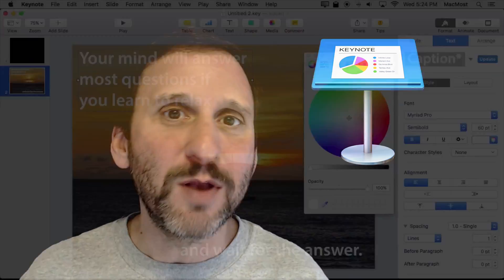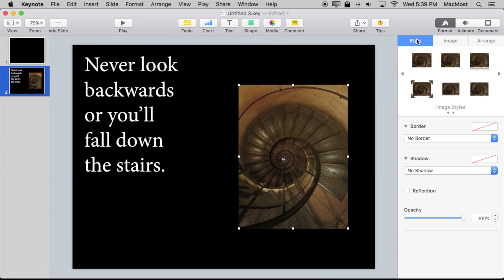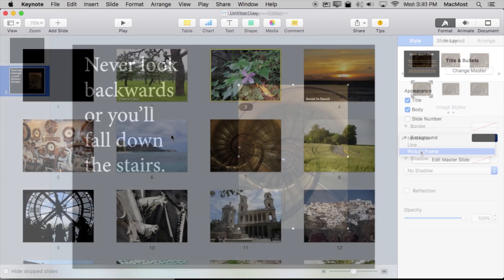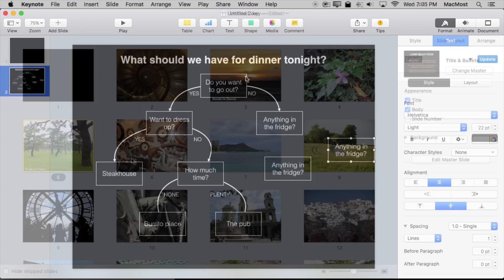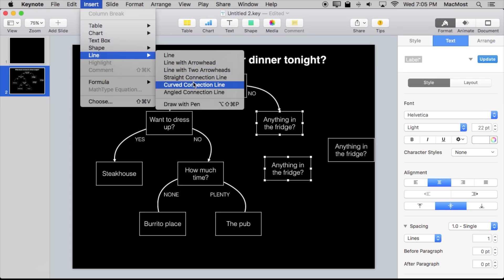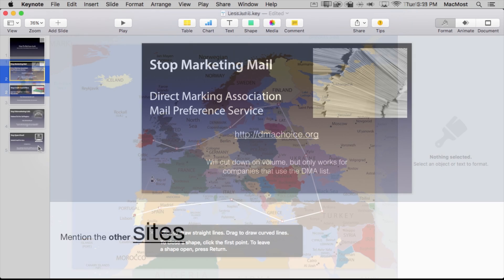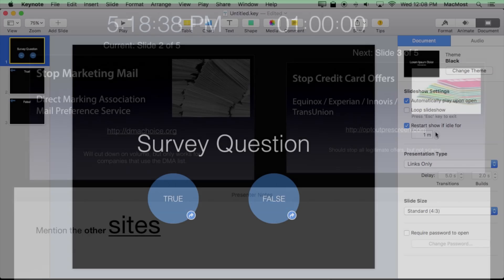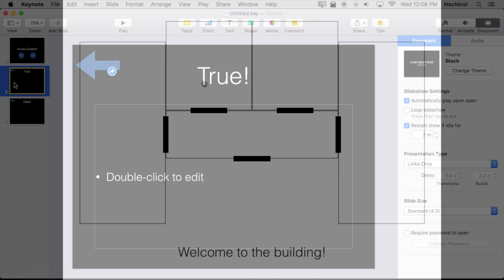New Online Course From MacMost: Learn Mac Keynote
"Mac Keynote: Creating Presentations On Your Mac" is a complete Udemy course with 50 lessons including short practical examples of how to build interesting and compelling slides. It includes 3.5 of video tutorials from MacMost host and producer Gary Rosenzweig.